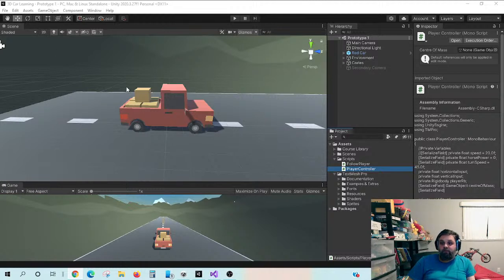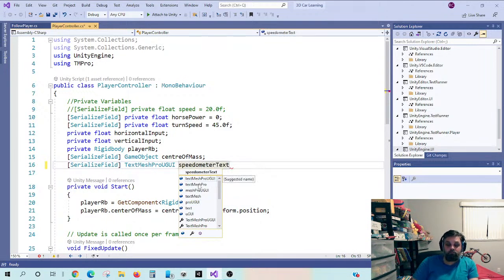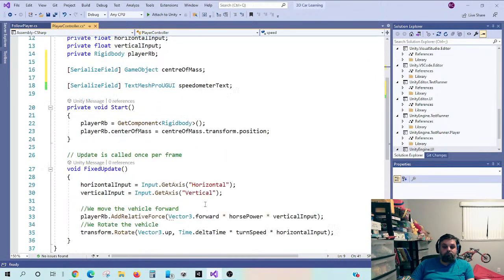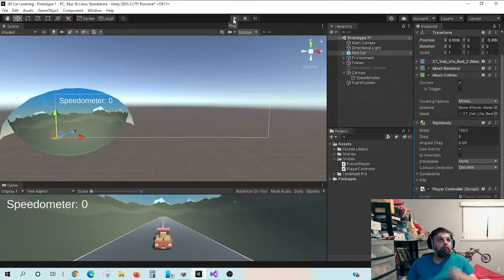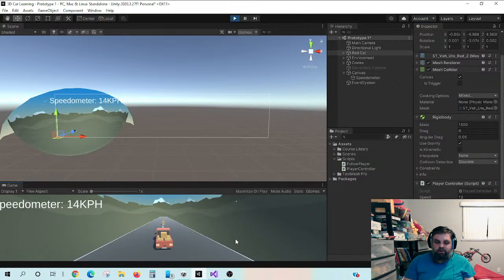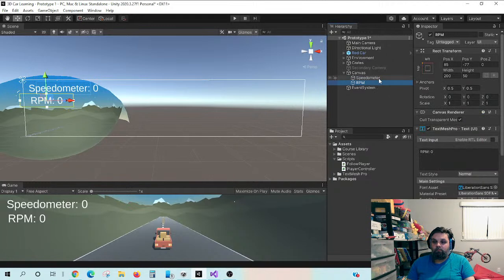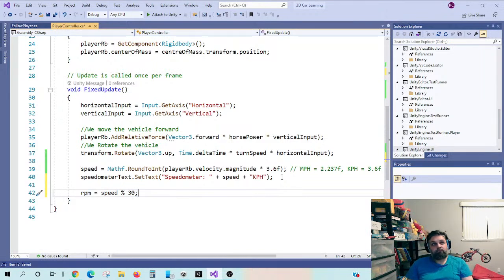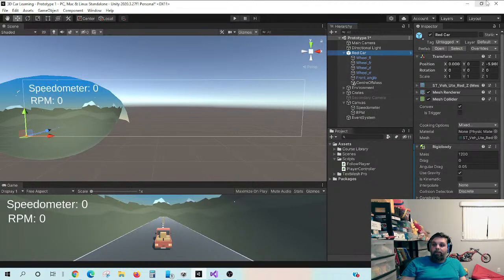lesson 6 part 5